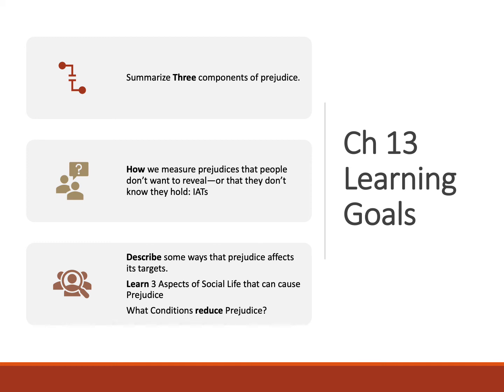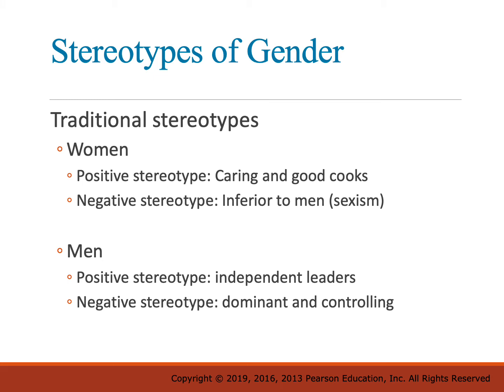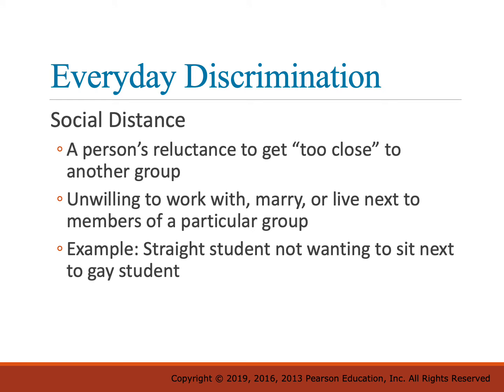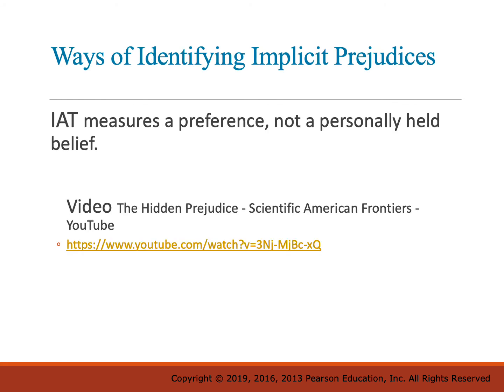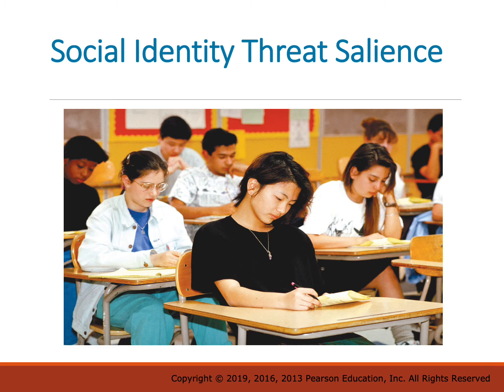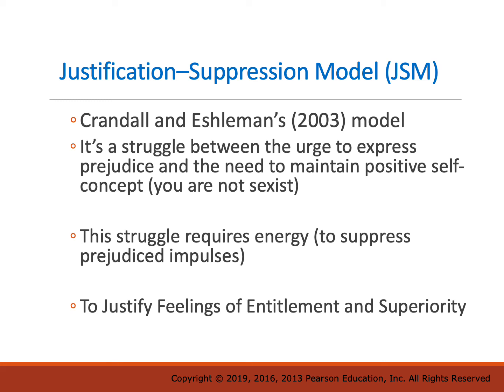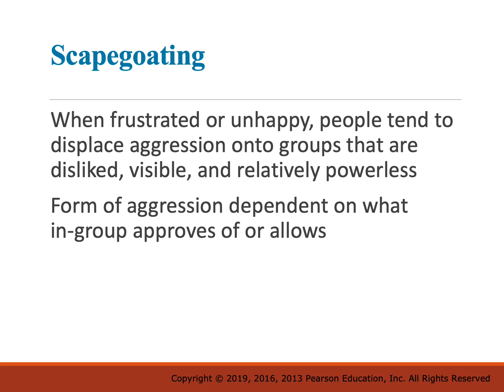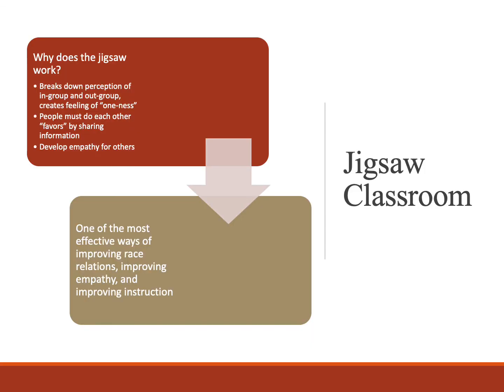Video lecture of Social Psychology Ch 13 Prejudice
This video lecture covers Prejudice which is the material in Chapter 13 of our textbook. Download the powerpoint slides from the Ch 13 module on iCollege and watch my video lecture making notes on the slides as I review them. This is the last chapter before our last quiz and final exam for the course.